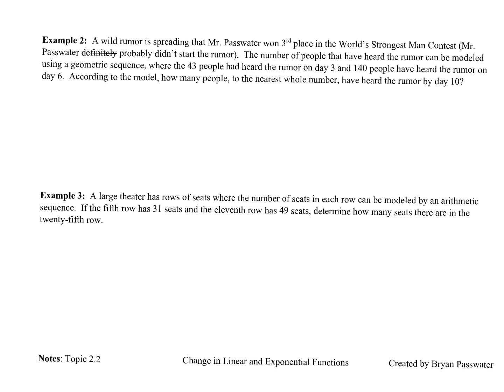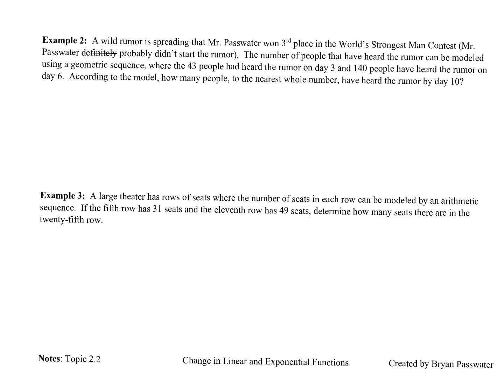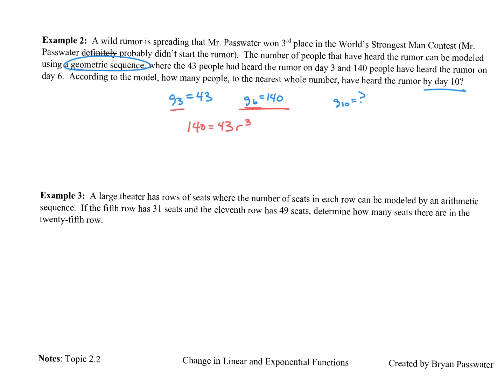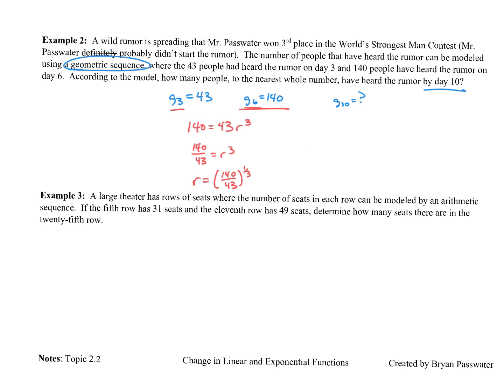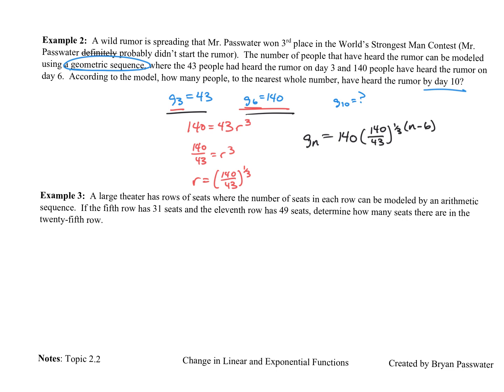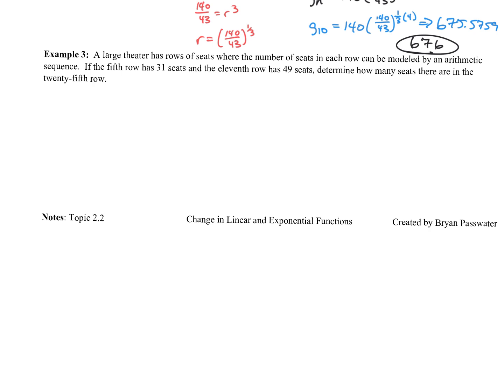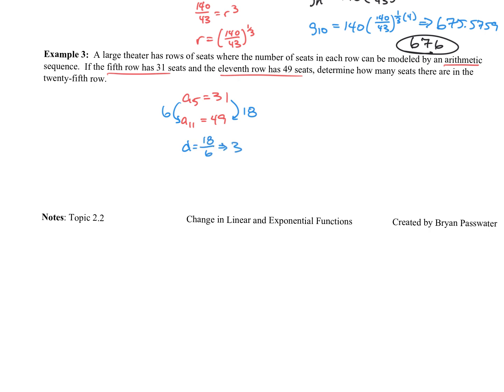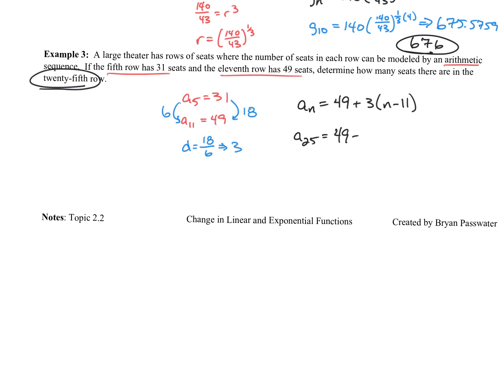2.2 Notes Topic Change in Linear and Exponential Functions